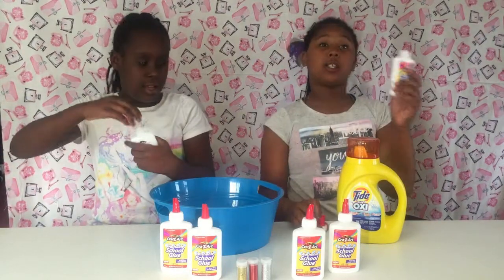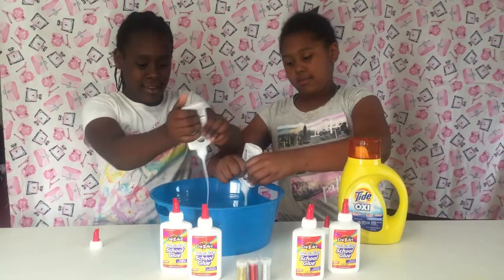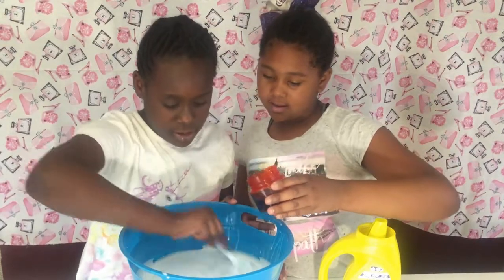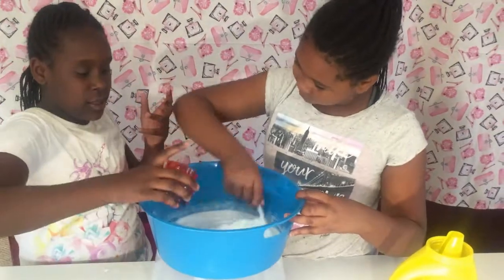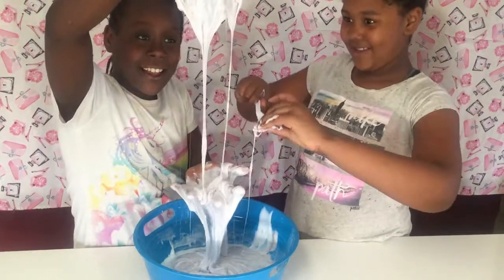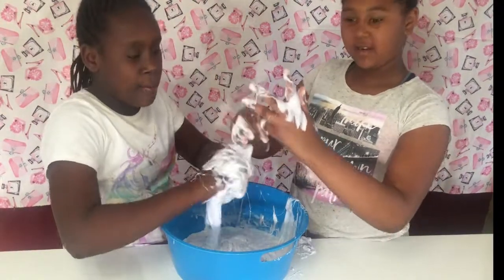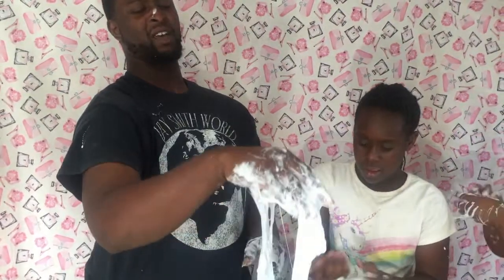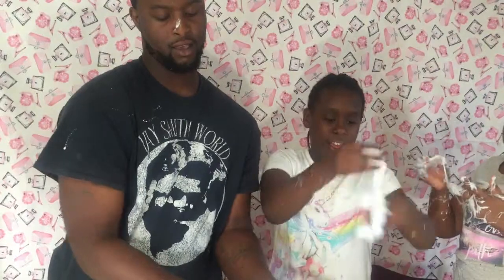Slime with NaeLee and Dad...Epic Fail?!?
Epic fail or not??? Team NaeLee attempts to make slime AGAIN! This time they have a secret ingredient, DAD! Will they be successful or fail again???